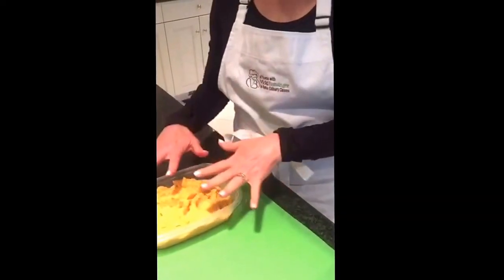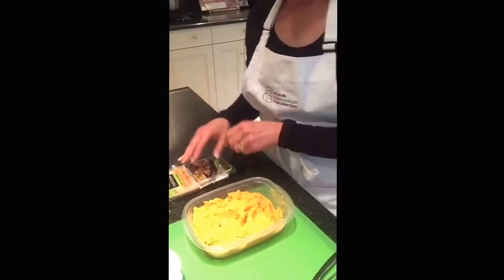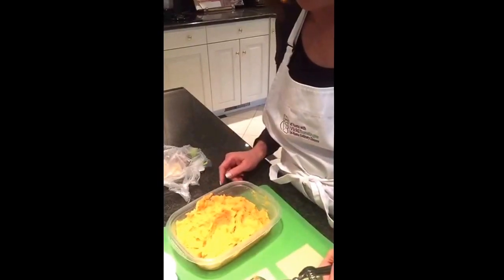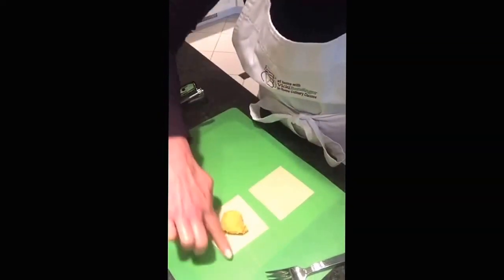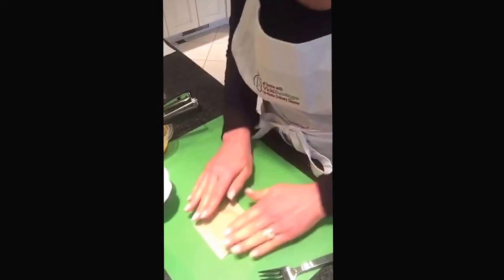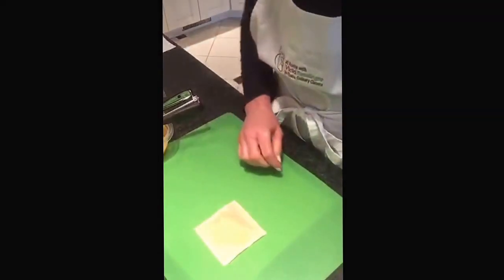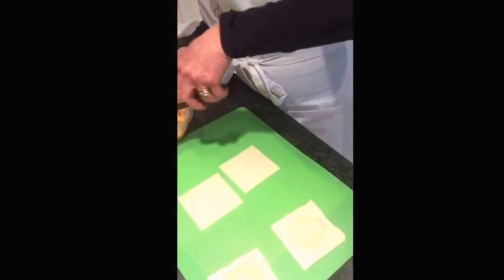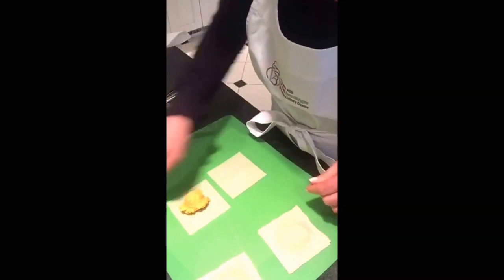How to Make Butternut Squash Ravioli - Video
On Monday I shared How to Make Butternut Squash Ravioli with a Brown Butter Sauce.  On Wednesday I demonstrated live on Periscope.tv/VickiBensinger How to Make Butternut Squash Ravioli. This short video will show you exactly how to create the ravioli and cook them to perfection.  They're so easy, I hope you'll try them.

If you have any questions feel free to post your comments here or on my site. Remember this was a live Periscope so you may hear me talking to others in this video.